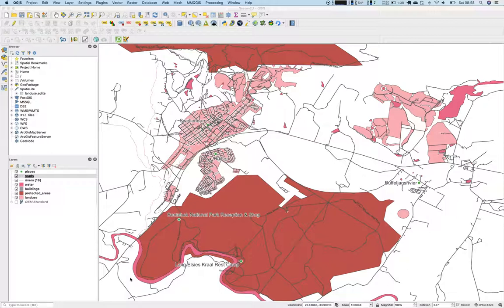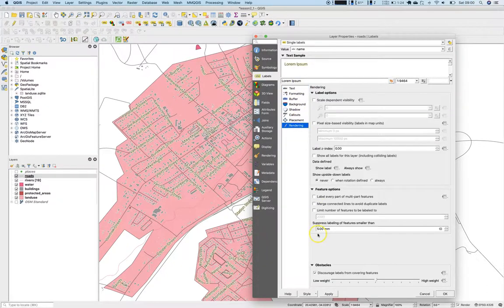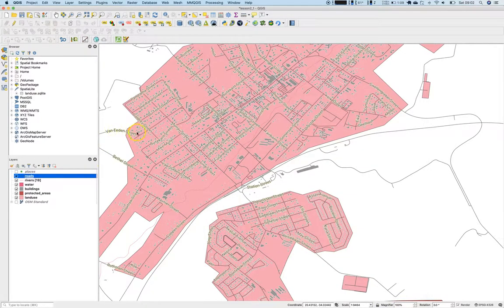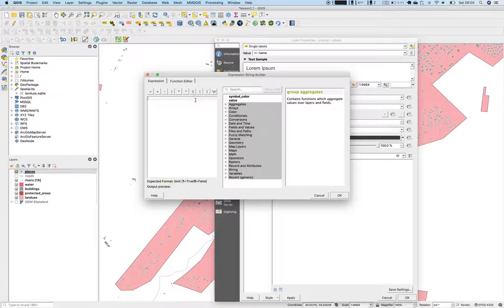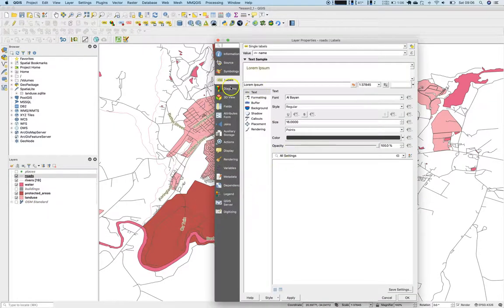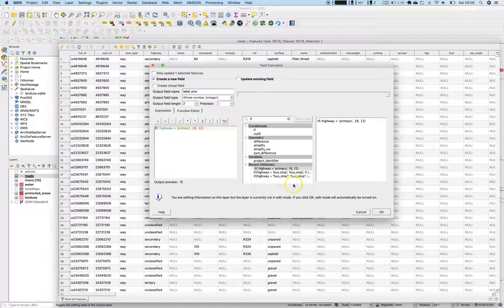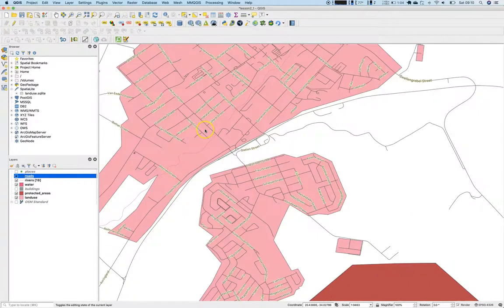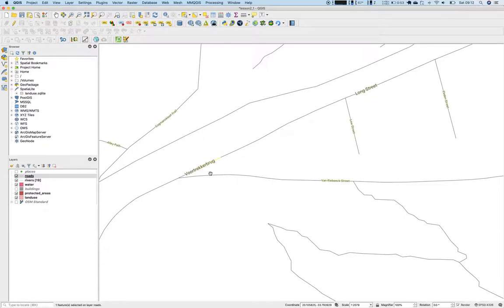GIS Lesson 4 2: Labelling Polylines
In this lesson 4.2 we will talk about labelling lines, how to connect labelling properties with attributes of the features (data defined overrides), we will use the field calculator and apply some nice properties to our labels. Furthermore we will discover the if function in the field calculator.